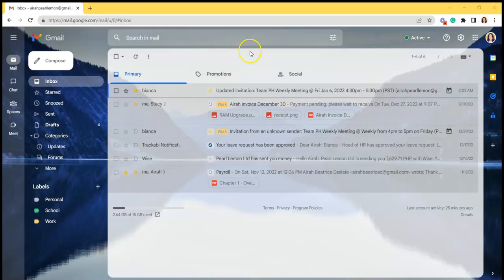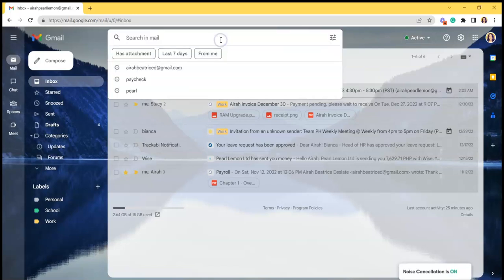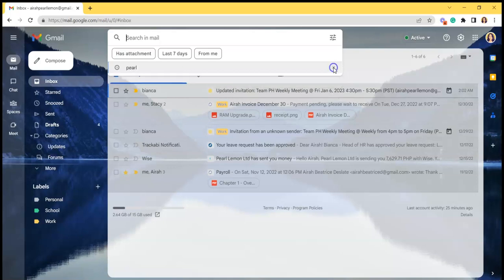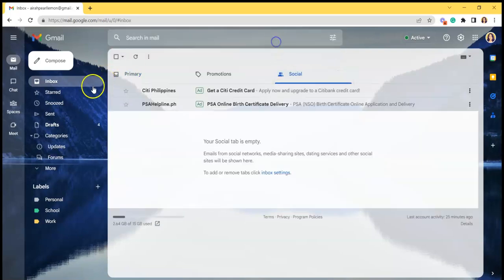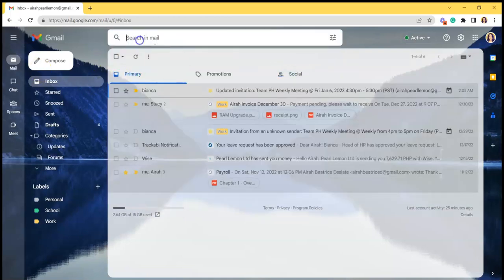How to Clear Search History | Gmail Fiend 2023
In this video, you will learn How to Set Customize Label in Gmail in the most convenient way. Easy right?